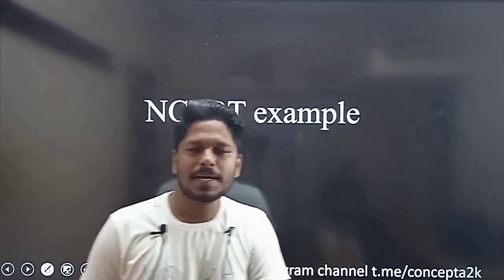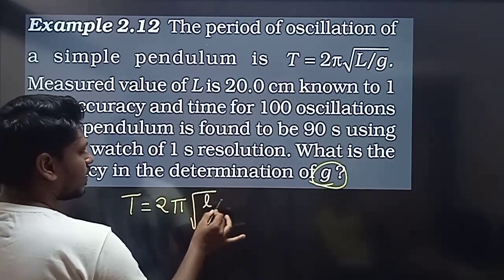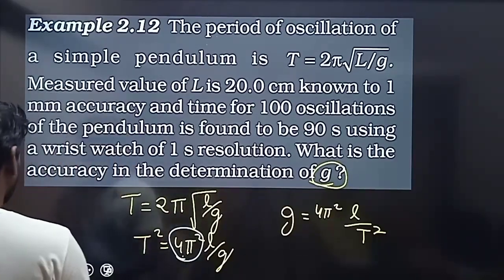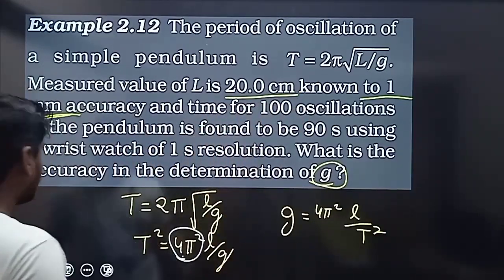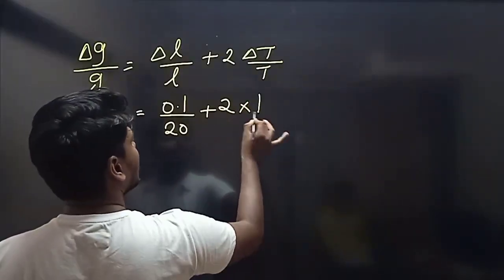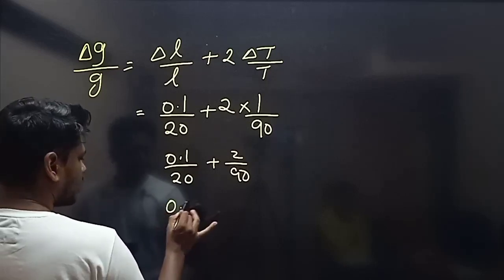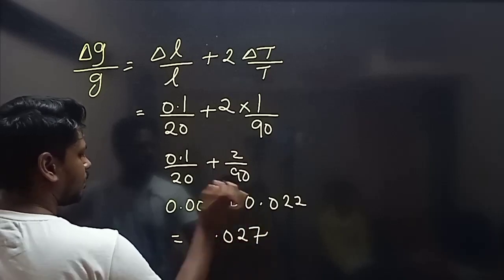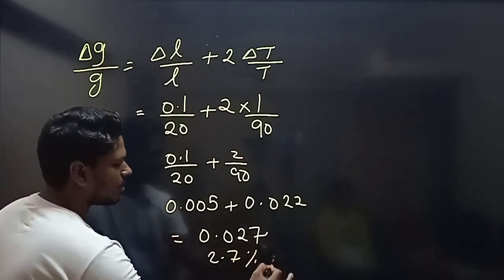Example 12 CBSE units and measurements in tamil